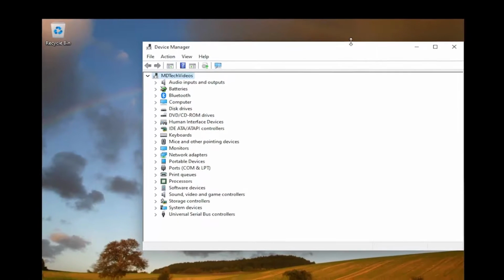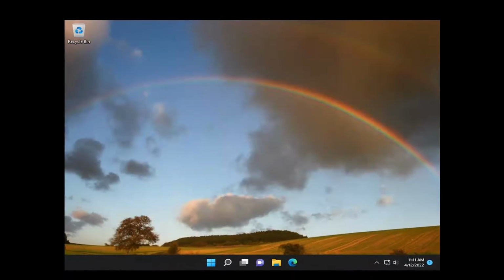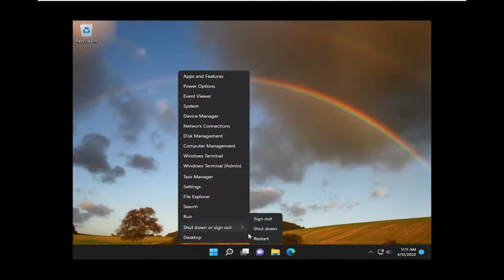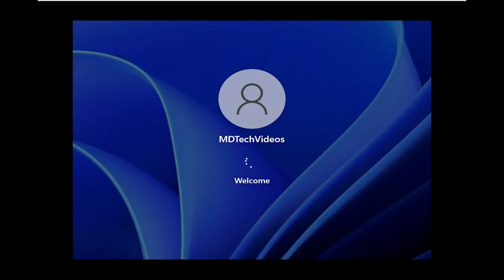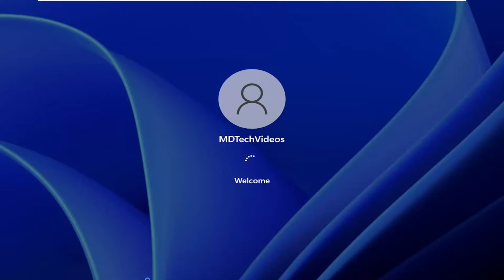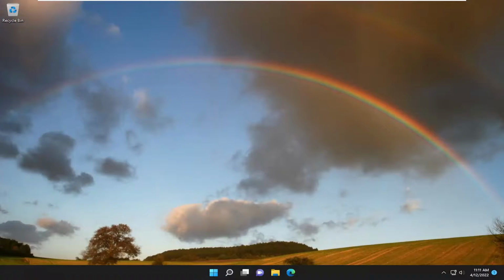Windows 11 Crashes After Waking Up From Sleep [Solution]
If one of the recent updates or upgrade to Windows 11/10 PC results in getting a Blue Screen as soon as you wake it from Sleep, then it’s a clear case that your driver is causing an issue. In a situation like this, if you immediately wake up your PC, you will not have any problem, but if you leave it for a while, you won’t see the login screen, but instead a BSOD. This tutorial will fix the issue of your Windows 11/10 crashing after it resumes from Sleep.

Sleep mode could sometimes cause your computer to crash. But this could be fixed by changing a power mode of your computer. Luckily, there are plenty of power modes, so we can choose the one that suits us the best.